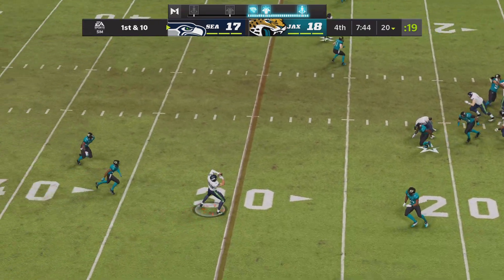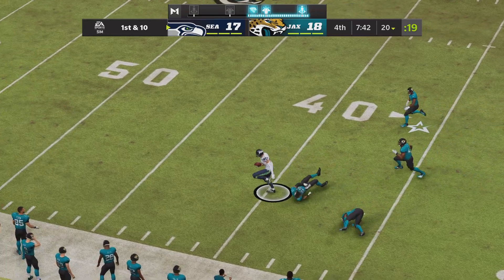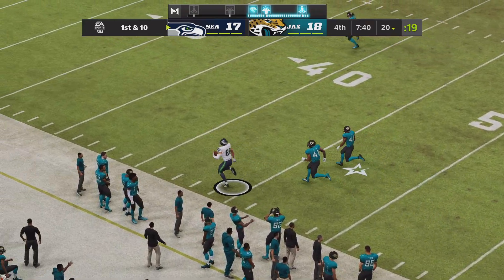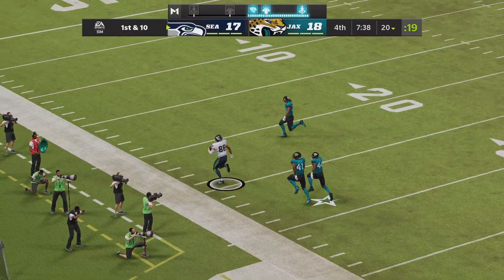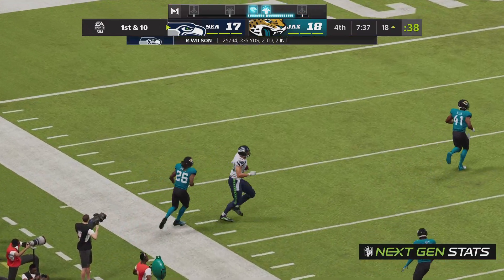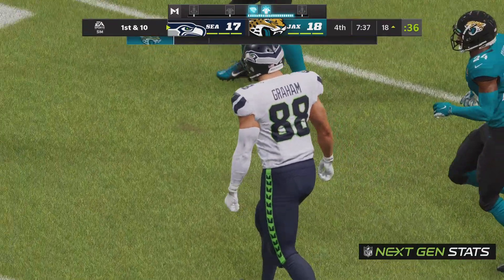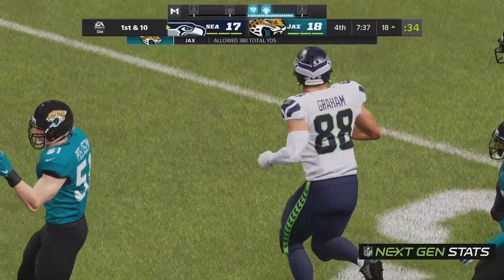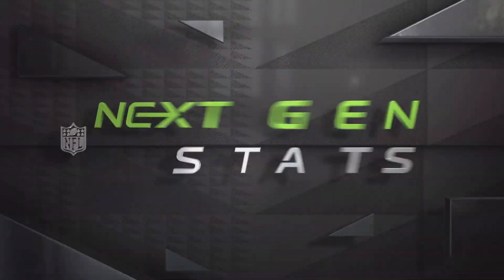Jimmy Graham Catch & Run